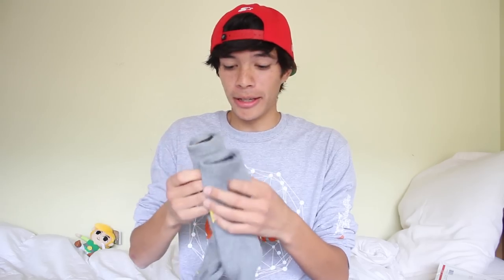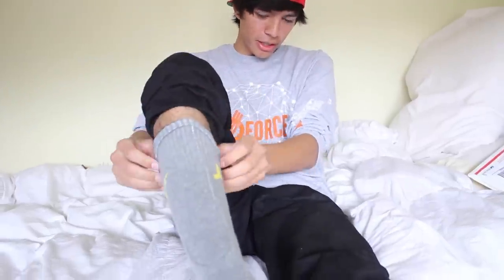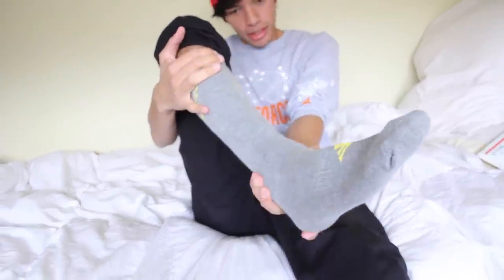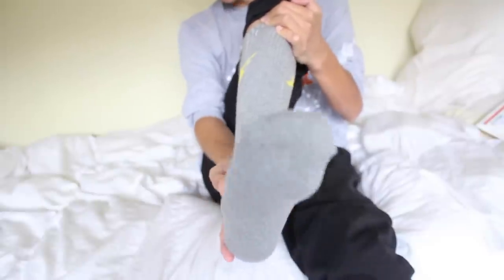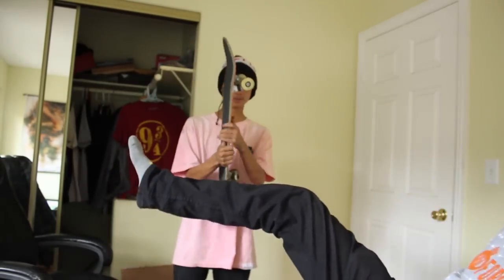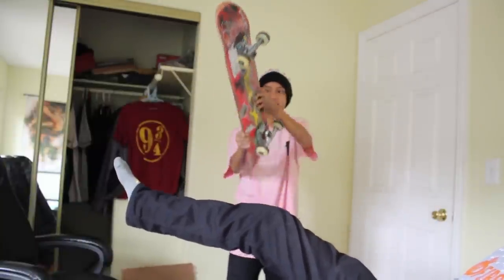Shin Guard Skate Socks | REVIEW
These socks are amazing, I don't think I can go back to regular socks anymore. Check em out below!